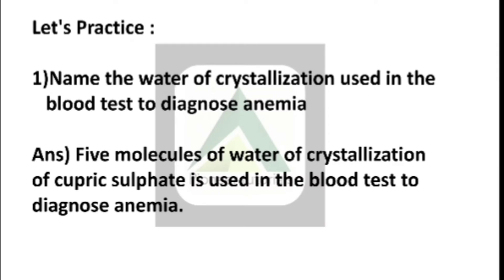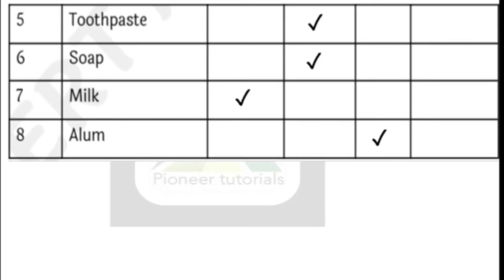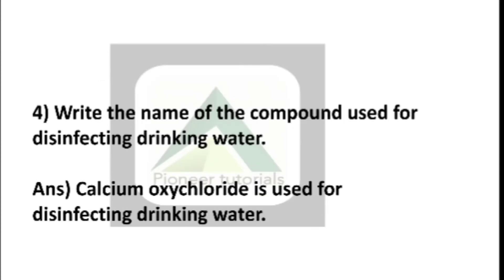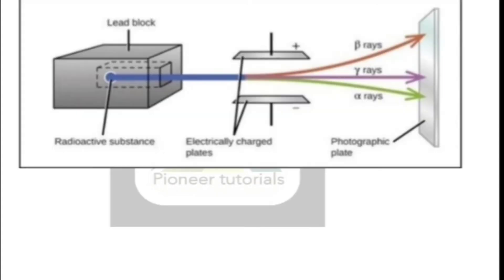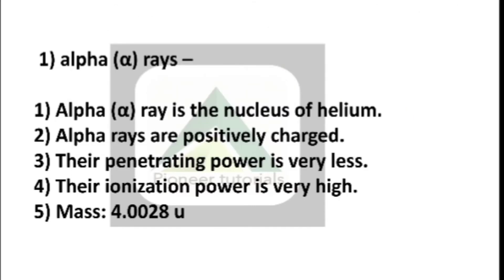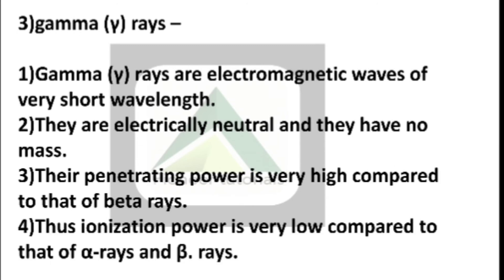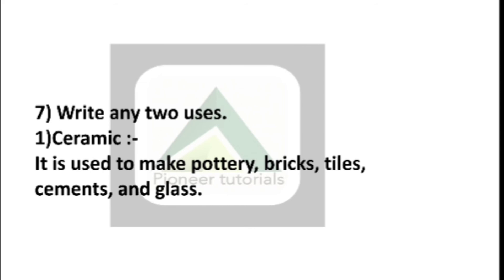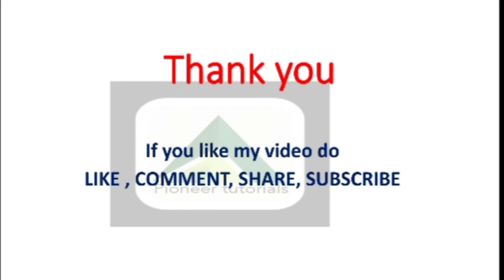Bridge course || Semi English & English || Std 10 || Science 1 activity no 10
Bridge course ||

Semi English & English ||

Std 10 ||

 Science 1

 ‎@Pioneer Tutorials

Nitin sir